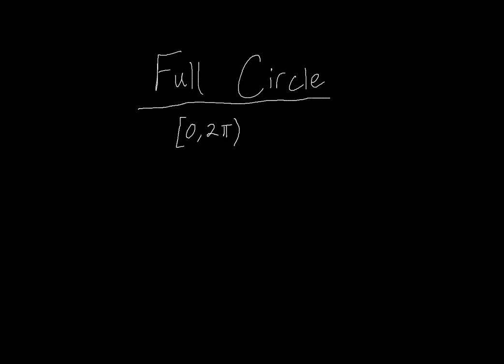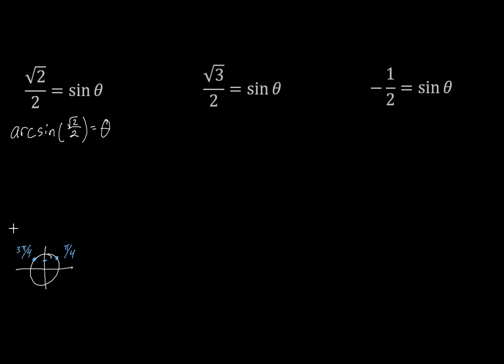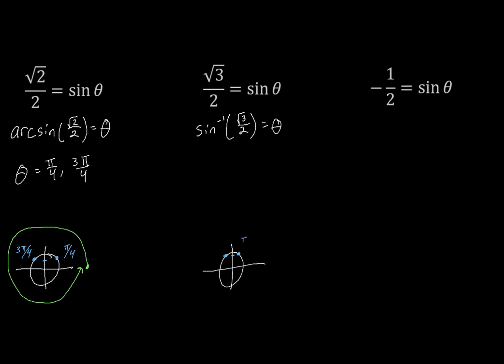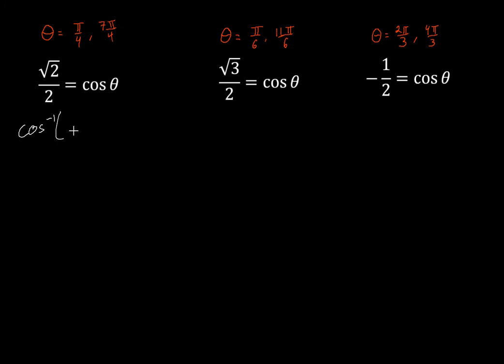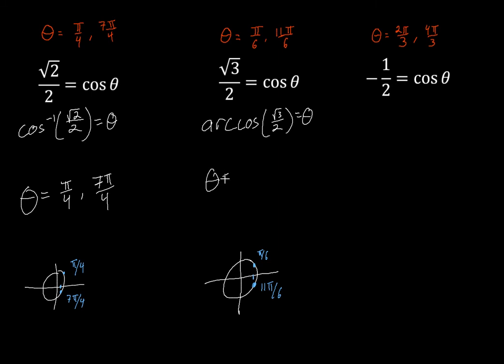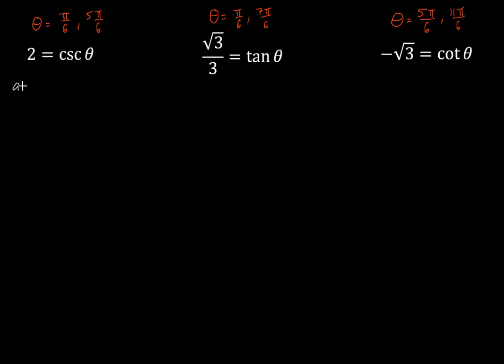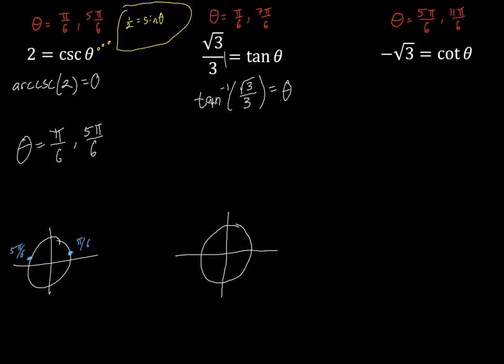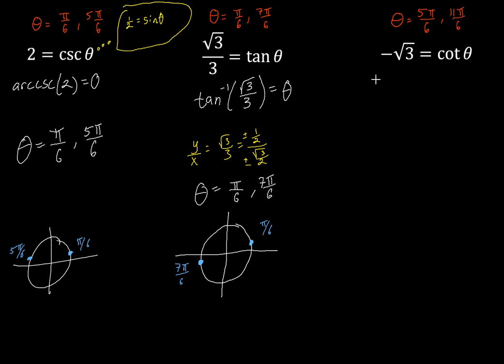Full Circle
We learn how to solve inverse trig equations for full circle values. This involves looking for all answers between 0 and 2pi. The bulk of the video is me working through some example problems.